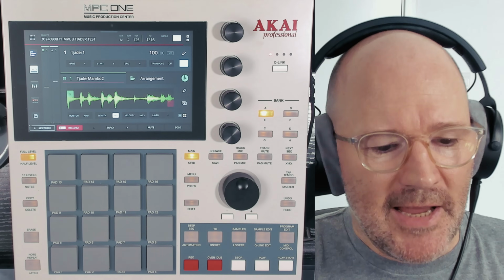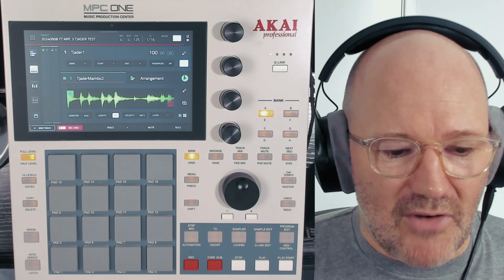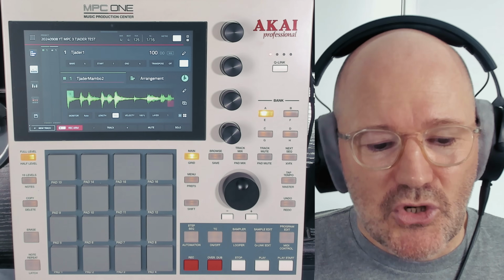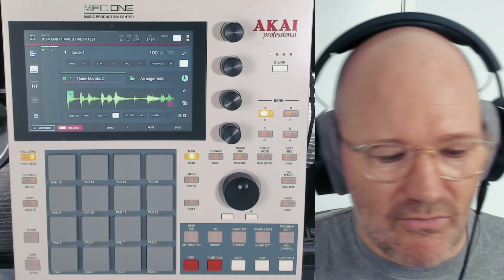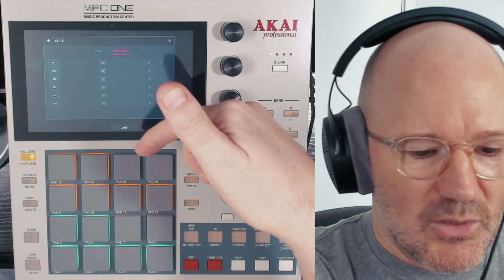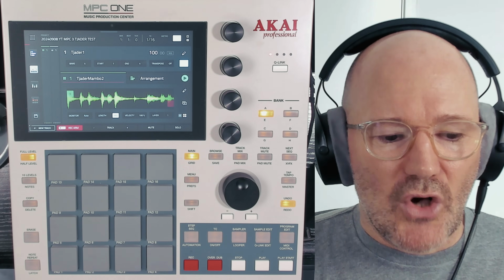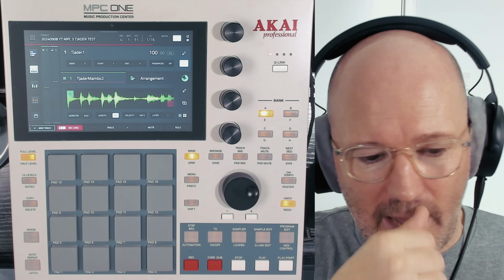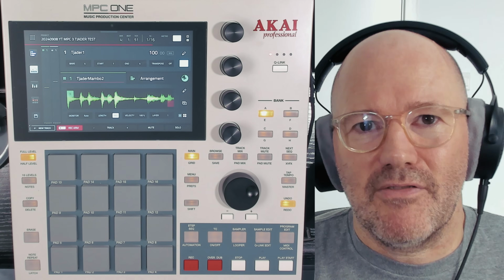Akai MPC 3.0 Public Beta. Finally available!!! The GOOD and the BAD.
In this video, I take a deep dive in to the new MPC 3.0 public beta and go through some of my likes and dislikes.

Chapters
00:00 The Intro
01:26 Install & Downgrade
03:30 Changing the Main Screen
05:08 The Template
06:20 Time Signature
09:09 The NEW Main Screen
12:10 Jump into Program Edit
13:13 The Q Link Screen
13:32 The Arrangement Window
16:19 Add a new track
17:25 Big change in mixing
19:59 A nice little touch
20:56 BIG ISSUE with Sample Edit
24:36 All good. Mostly.
25:55 The Outro

Equipment I use:

Headphones:
Audeze LCD-X

Reference Monitors:
Genelec 8020D

Content Creation:
Sony FX30
Filmic Pro